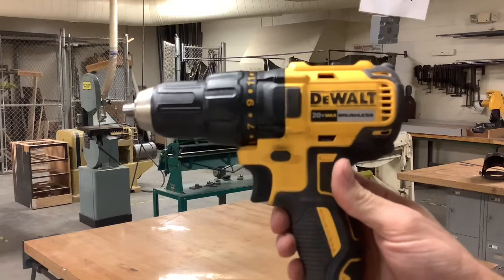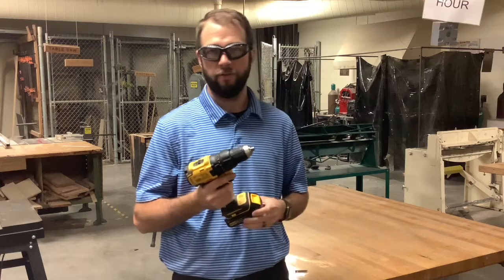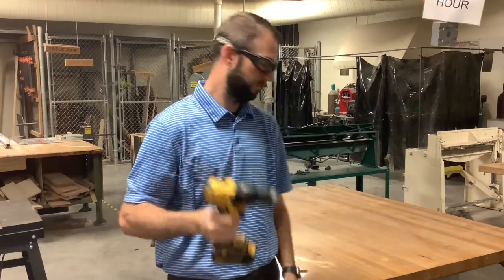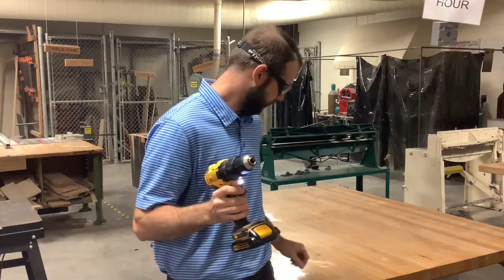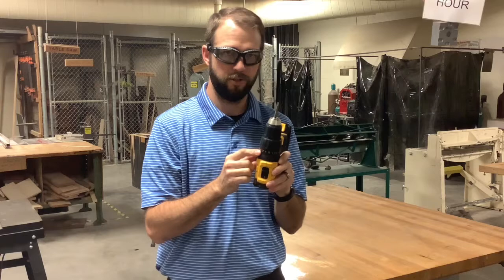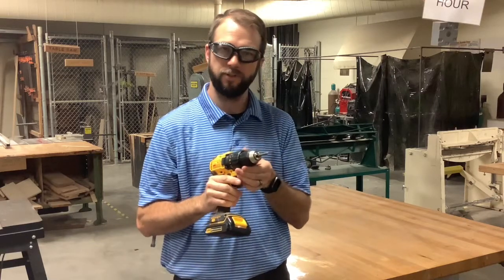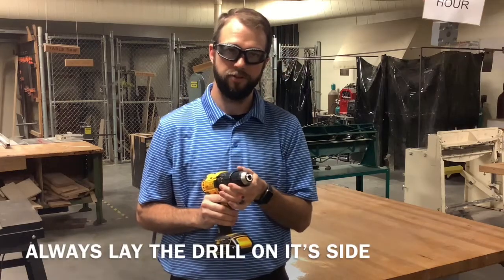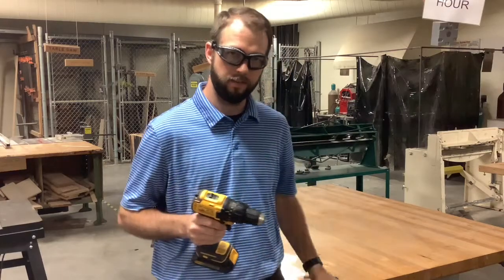Hand Drill Operation